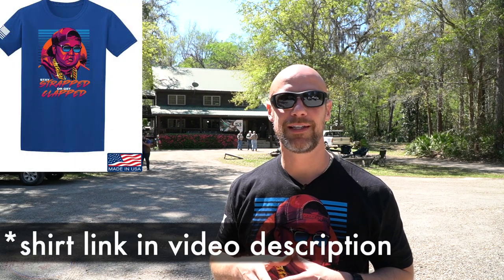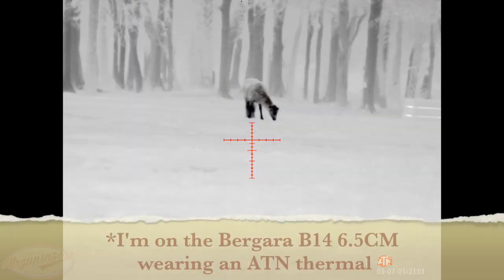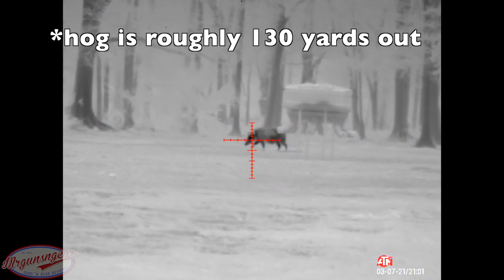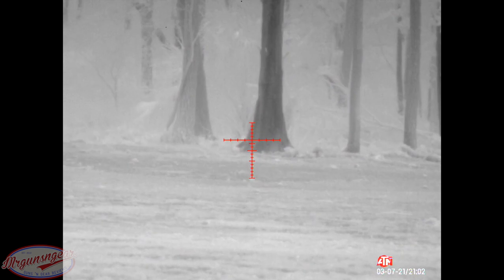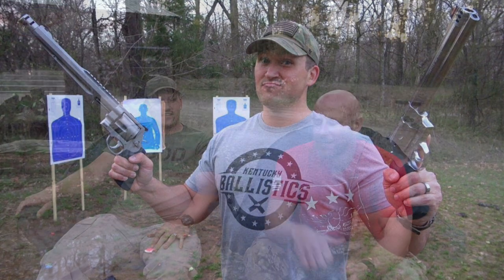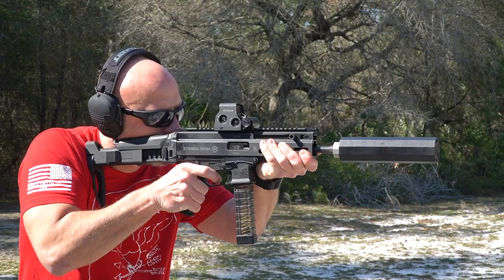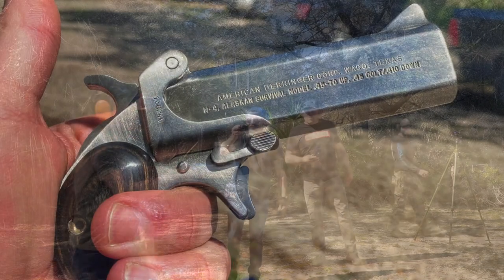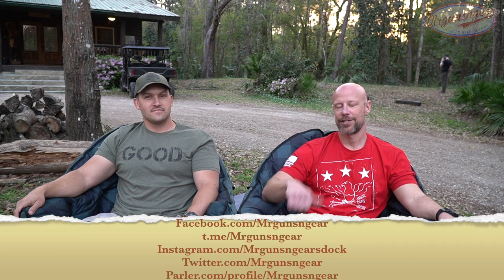Hog Hunt With Donut Operator, Kentucky Ballistics, Chuck Liddell, & The AK Guy 🇺🇸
I recently headed down to Ross Hammock Ranch to do some hog hunting with Donut Operator, Kentucky Ballistics, Chuck Liddell, and The AK Guy 🇺🇸

Facebook.com/Mrgunsngear

Email sign up:
Mrgunsngear.com
MRGNG.org